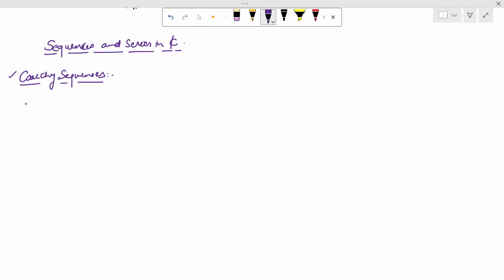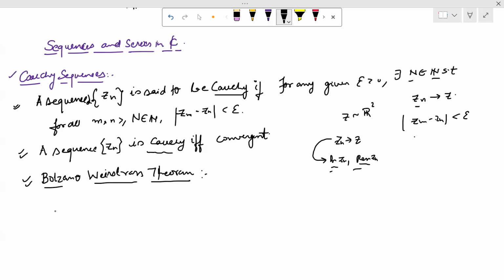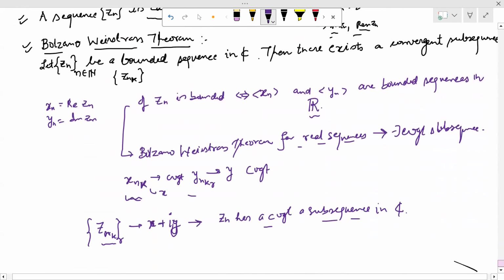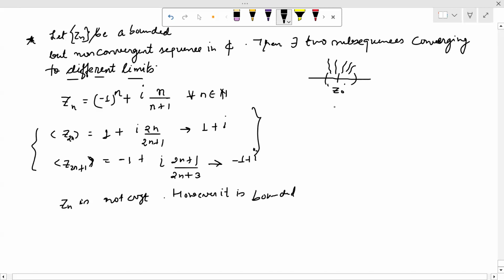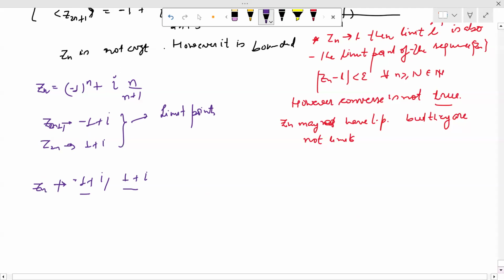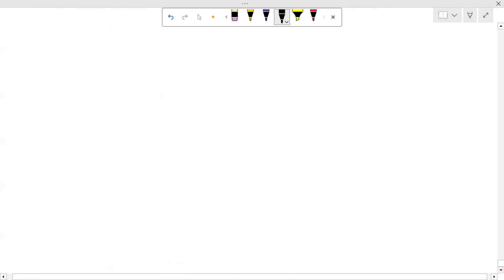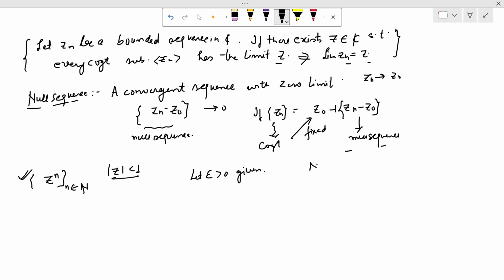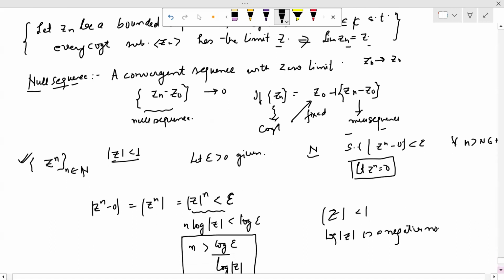Sequences -2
In this lecture, we have discussed some preliminaries about the sequences in C and Cauchy Sequences.